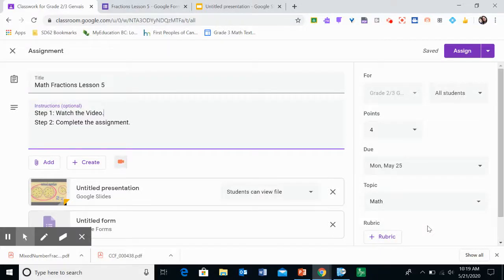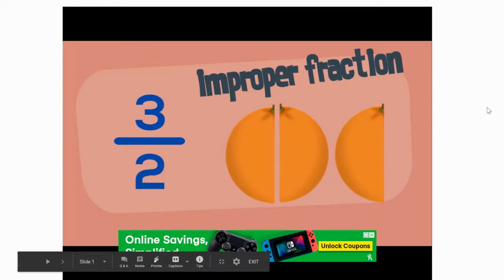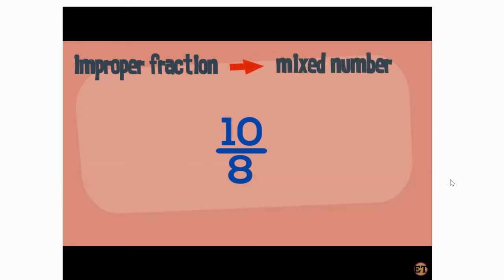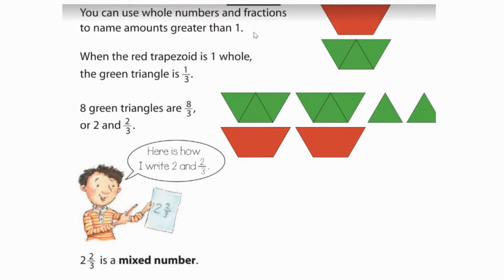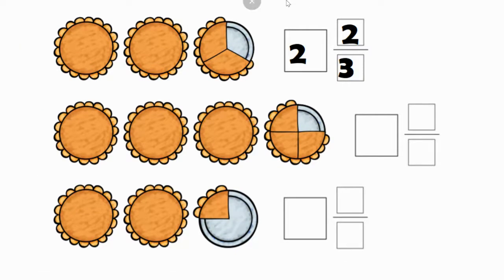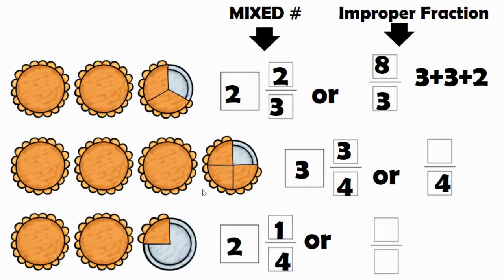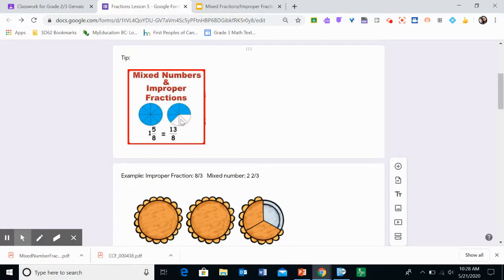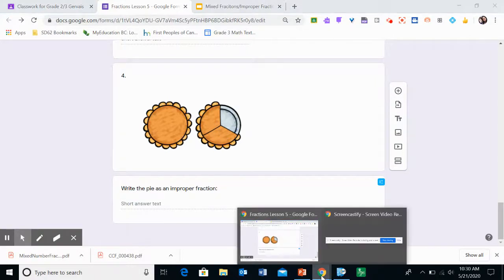Fractions Lesson 5